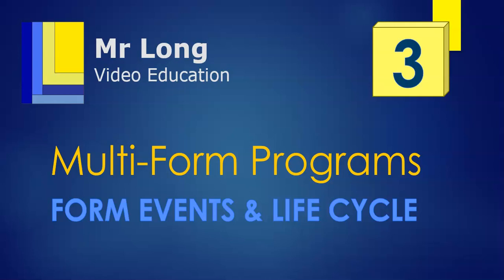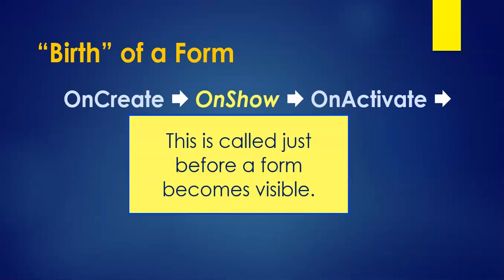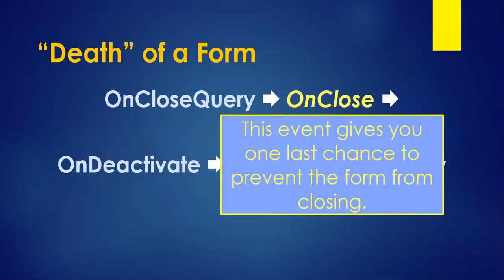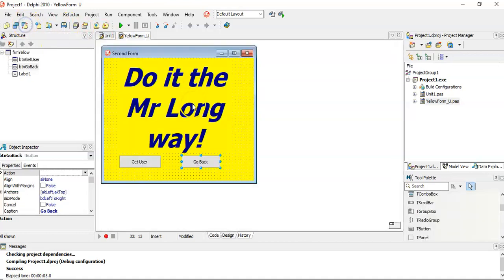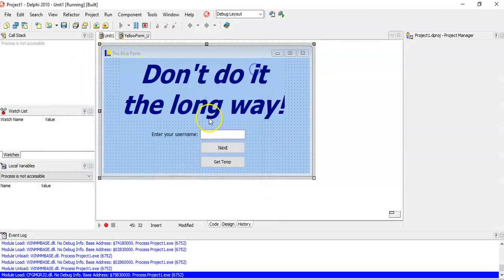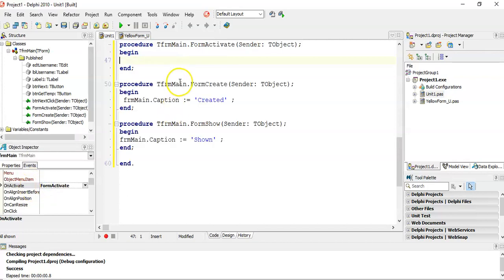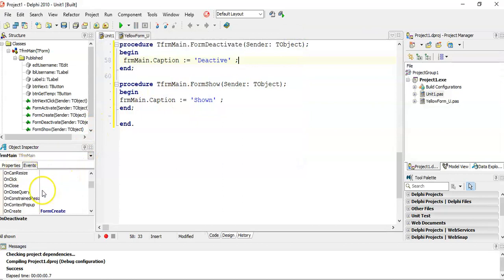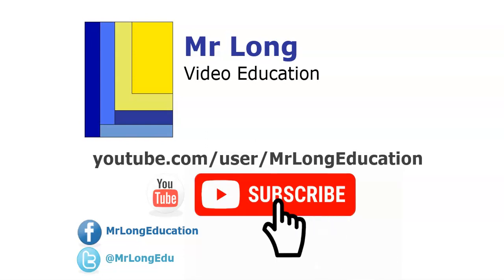Multiple Forms in Delphi Part 3 - Form Events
This video discuss the different events that trigger whenever a form is created or started and when a form is closed. Know the sequence of these events is important so you know when you can add code to the different events in order for them to trigger at the right time.